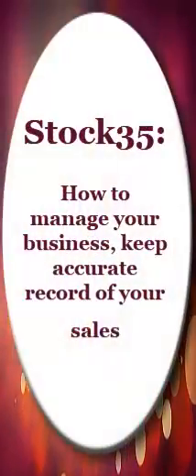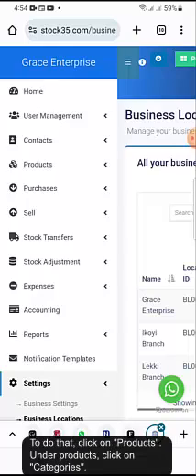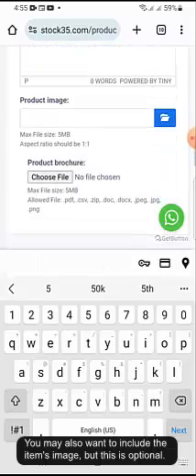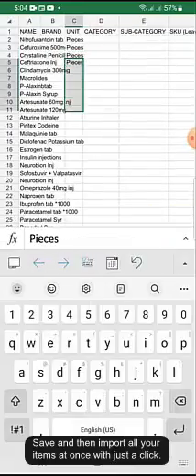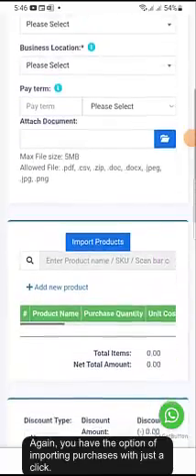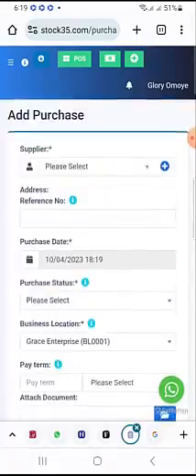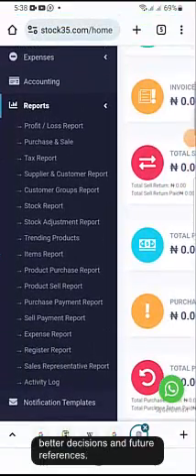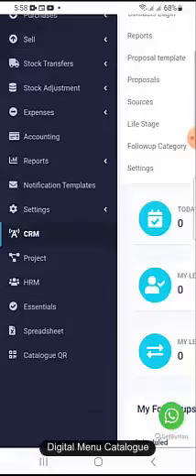How to use your Mobile Phone to manage your store and keep accurate record of stock from anywhere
Quick and easy way to manage any retail store with your mobile phone from anywhere.

This is a quick and smart way to manage your retail store with multiple items and branches and keep track of all sales, while also keeping accurate record of all your stock from anywhere, using the Stock35 Mobile App installed on your phone.

Once you sign up, the complete Step-By-Step Video Guides will be sent to you.